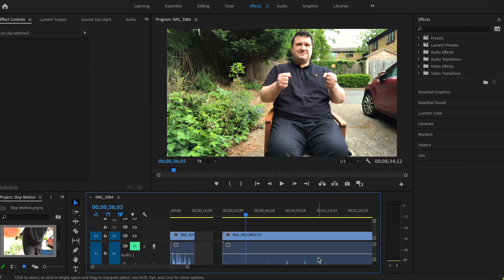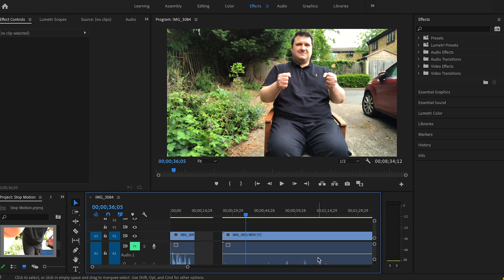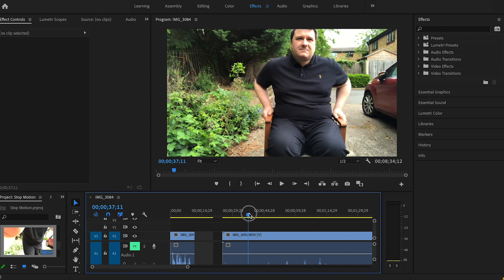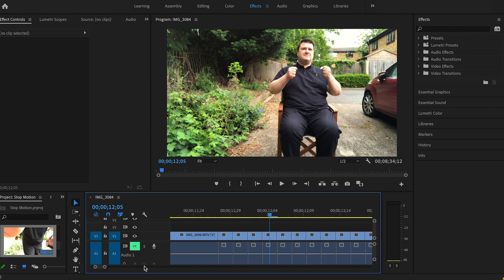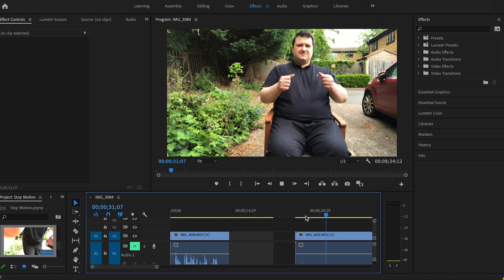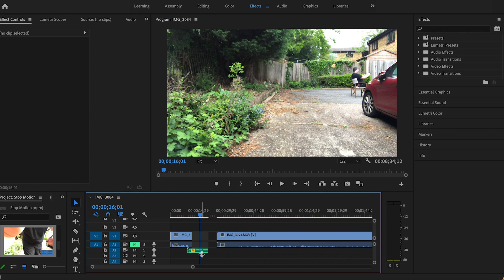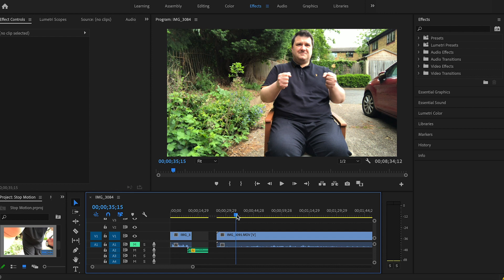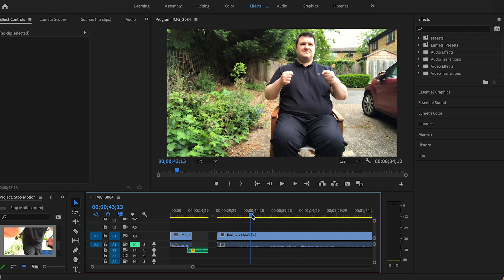Live Action Stop Motion Tutorial - ONLINE SATURDAY CLUB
Paul shows us a simple way to make live action stop motion animations. BFI Online Saturday Club.